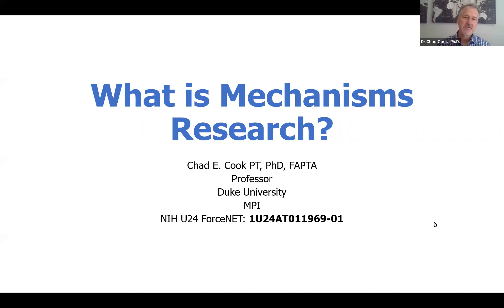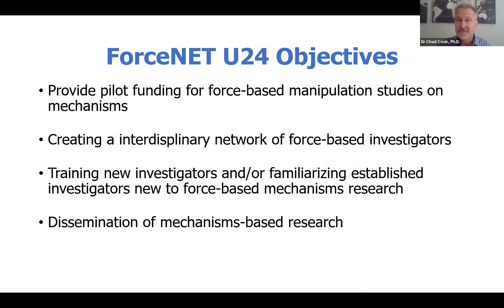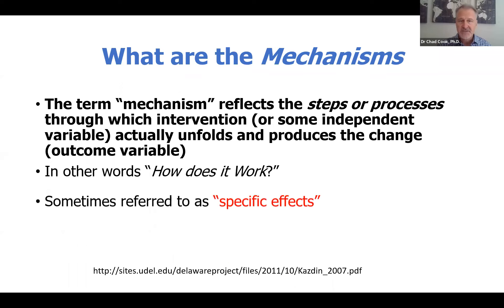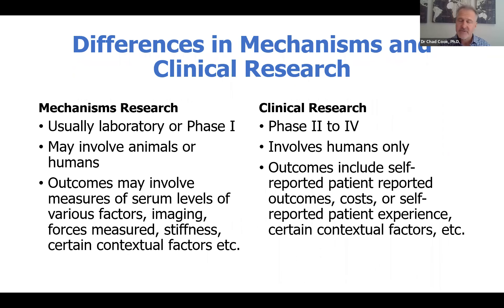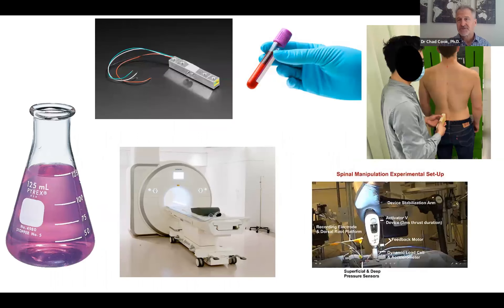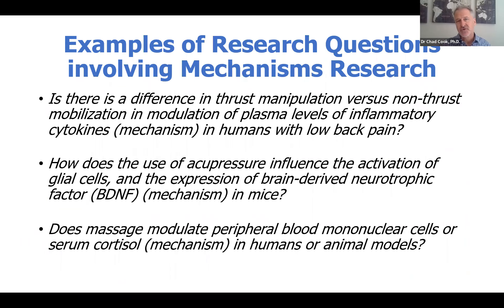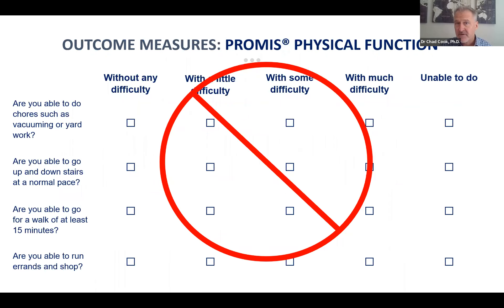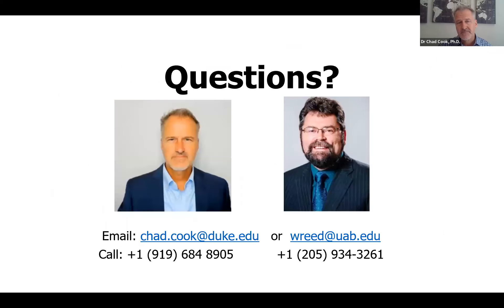What is Mechanisms Research?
Join Dr. Chad Cook as he explains what mechanisms research is and how it relates to the U24 grant opportunities.